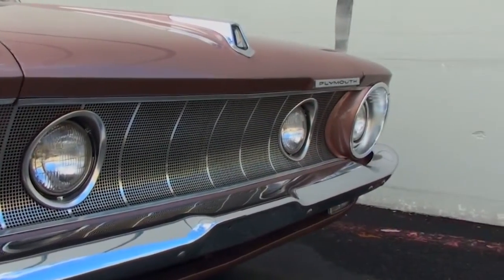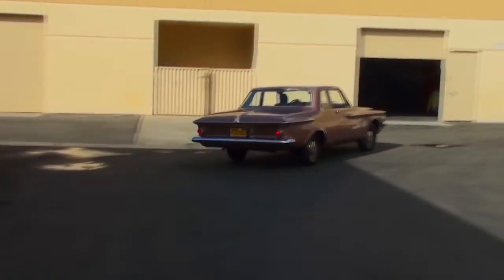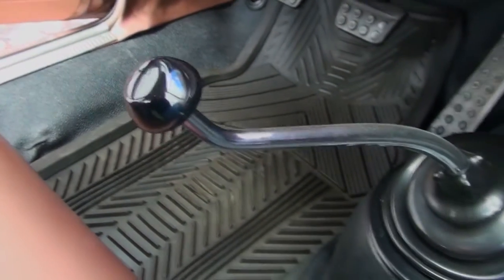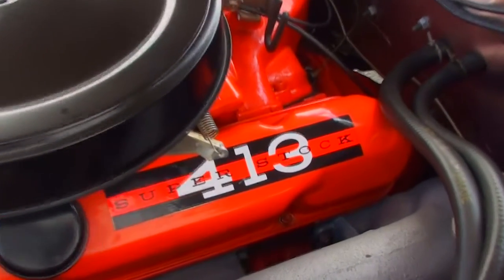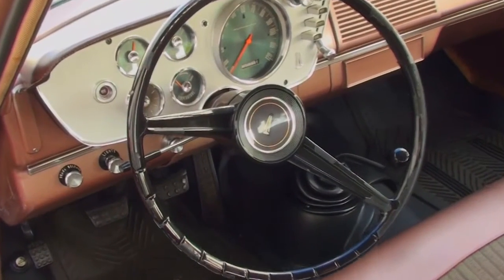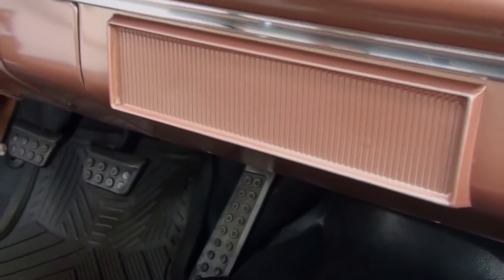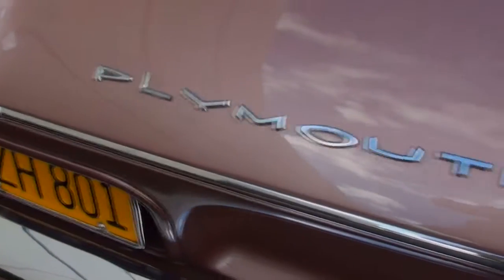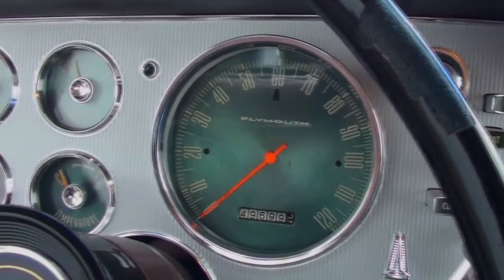1962 Plymouth Savoy 413 Max Wedge Super Stock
1962 Plymouth Savoy S  413 cu Super Stock

TheMotorcarSociety.com
 CarShow, Where the Cars are the Stars!